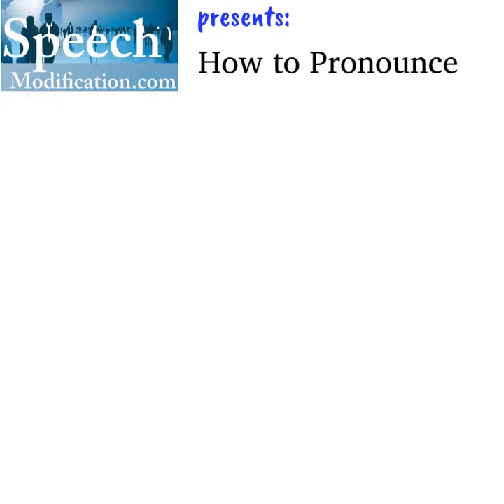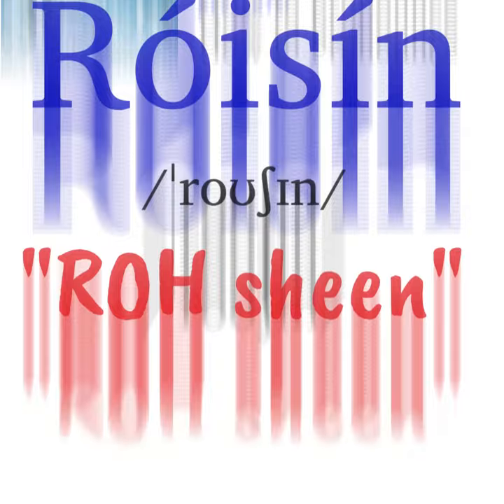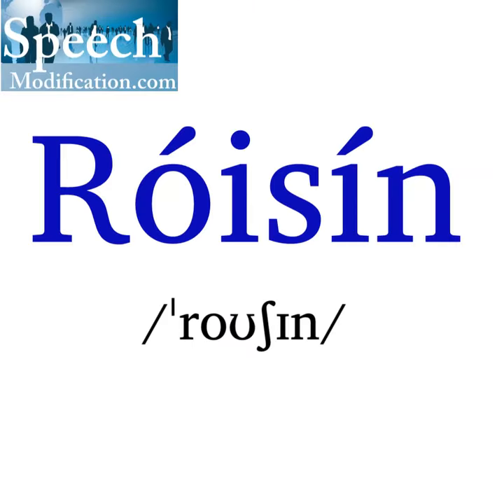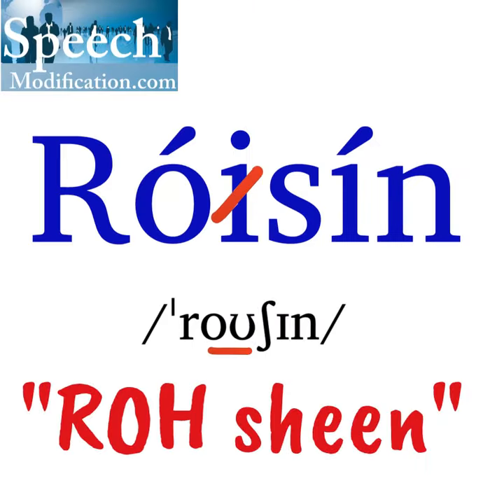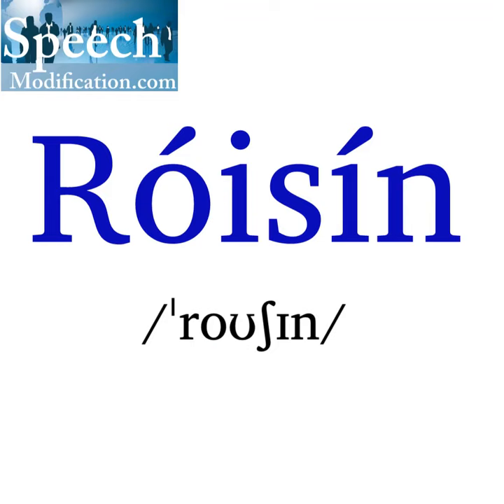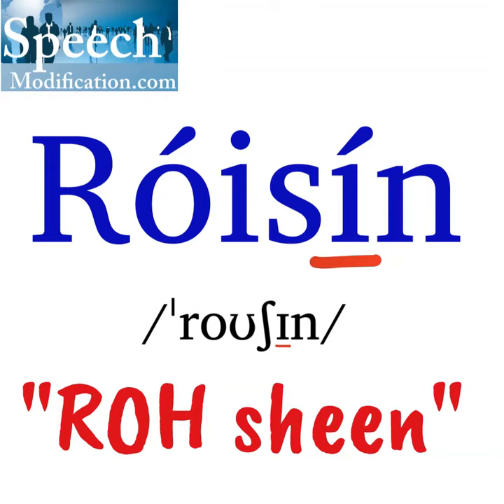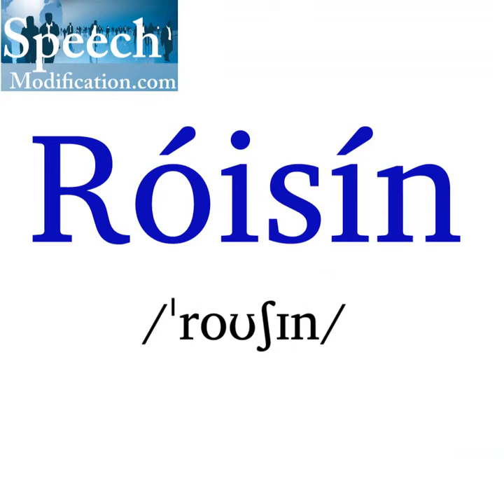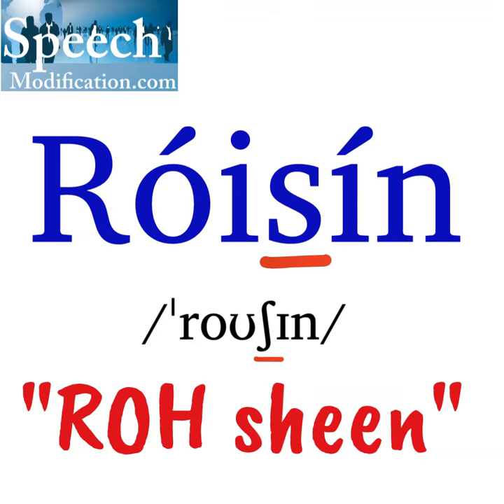How to Pronounce Róisín (Irish Name)